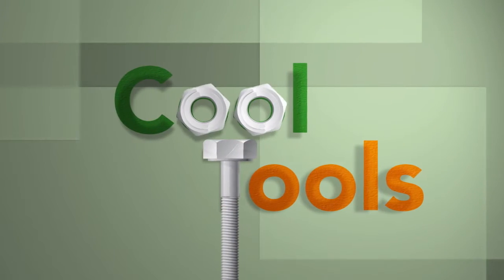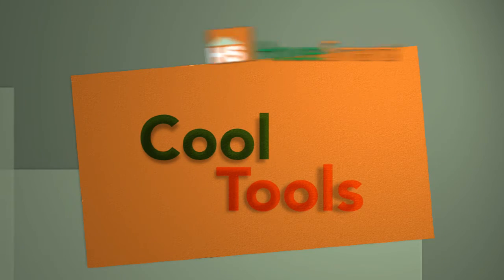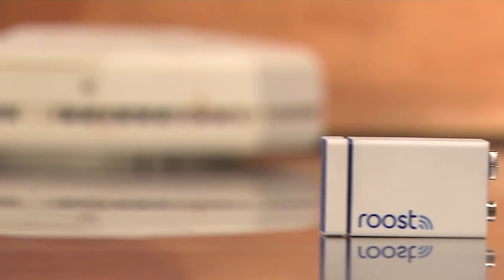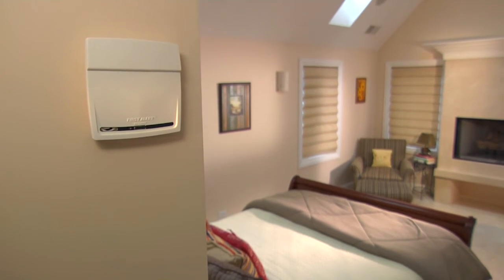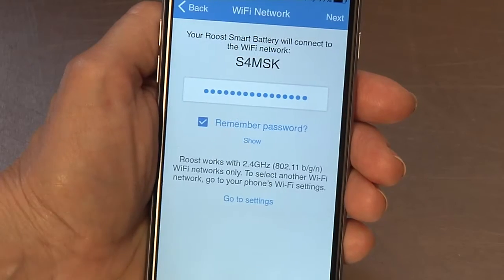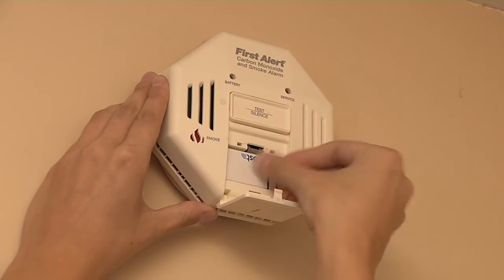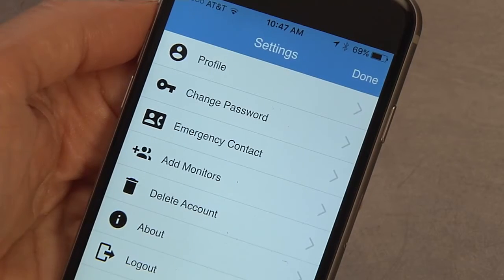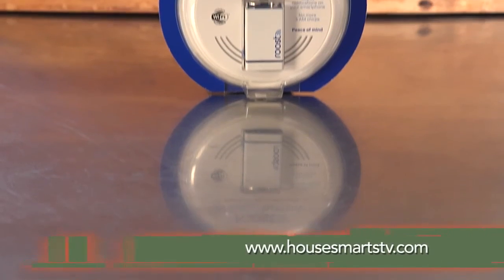HouseSmarts Cool Tools "Roost Wifi Battery" Episode 168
Now you can upgrade the features of your smoke and carbon monoxide detectors with a simple battery replacement. The Roost Battery will get in touch with you if there’s ever a smoke or gas problem in your home, instantly.